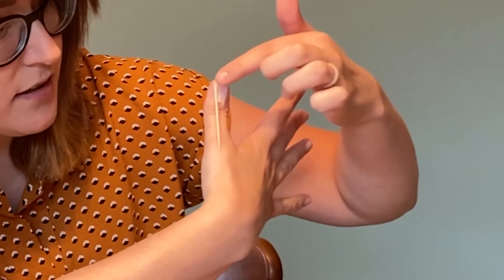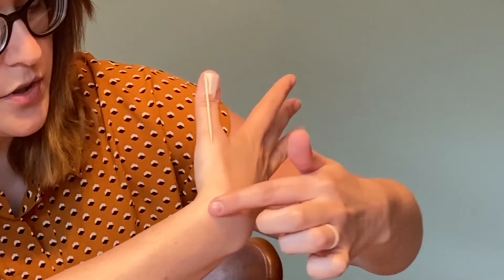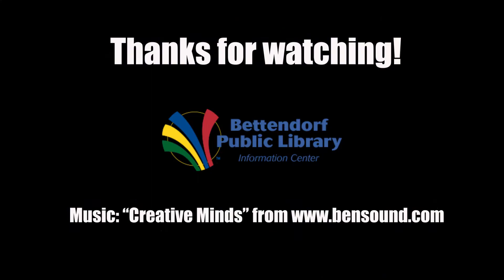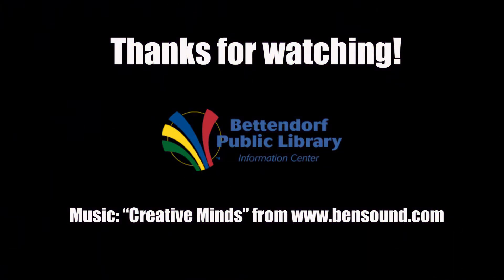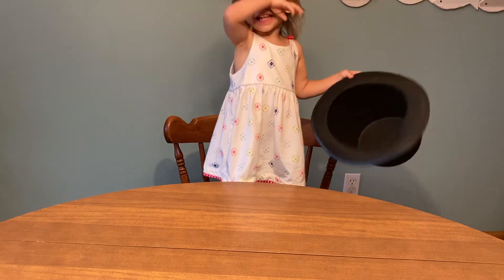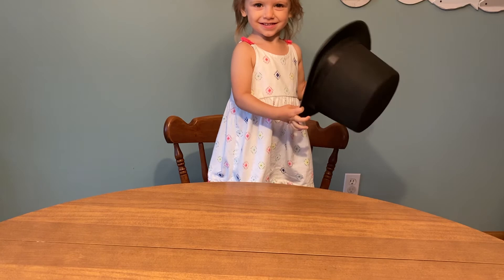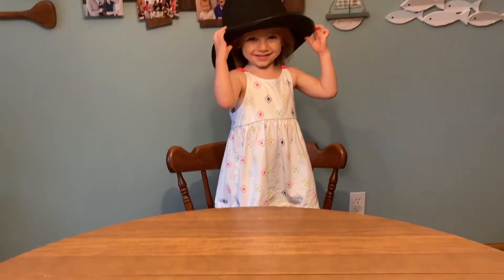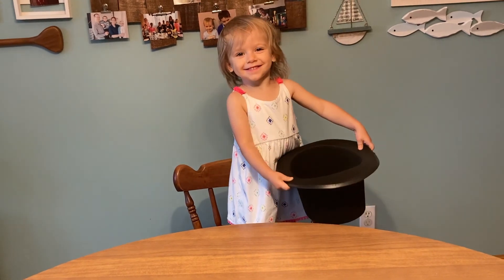Magic with Ms. Christine - Episode 2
This week, Ms. Christine will be sharing a disappearing/reappearing trick. You've seen magicians make rabbits, people, and even larger things vanish and reappear. This week we are going to learn this type of trick on a slightly smaller scale. Like most of Ms. Christine's tricks, this trick can likely be done with items you already have at home.